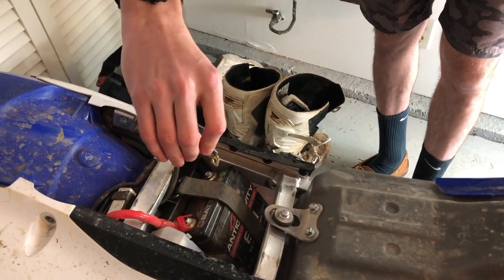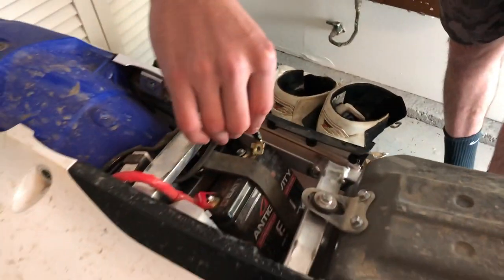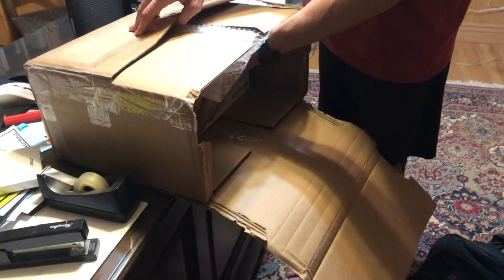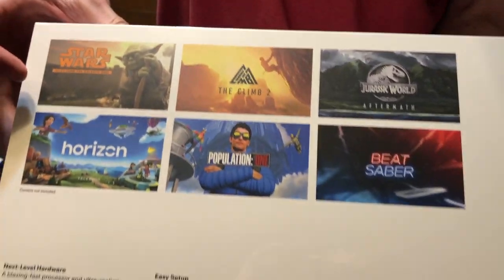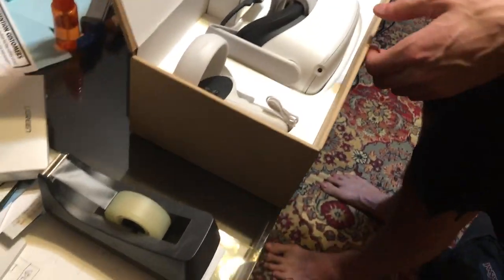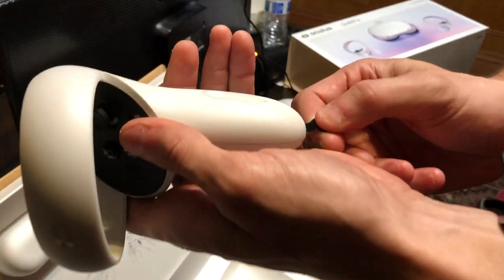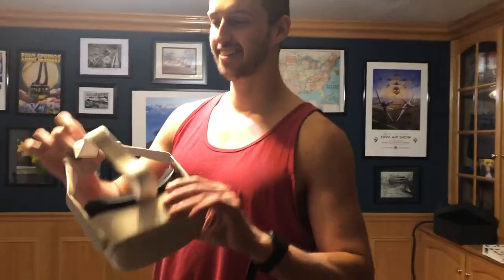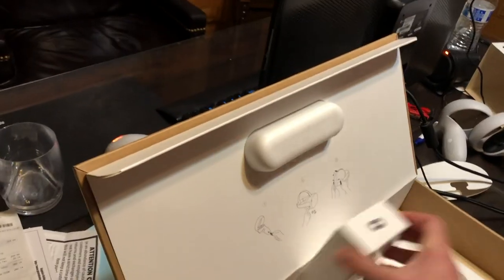Hangtown MX (Prairie City MX) Trying Magic Map and Oculus Quest 2 Unboxing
Testing the Magic Map on my YZ450FX at Prairie City MX aka Hangtown. Track was super weird, but still had fun. Ended up having a weird fuel pump issue that is a bit worrisome, so unfortunately bike is out of commission until I can figure that out as well. We also got the new Oculus Quest 2, so we unbox that here.